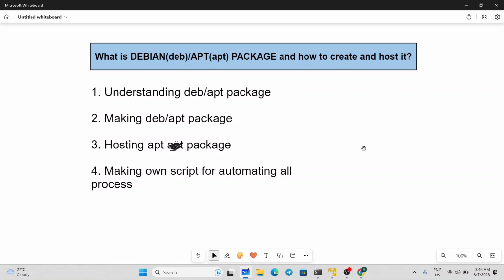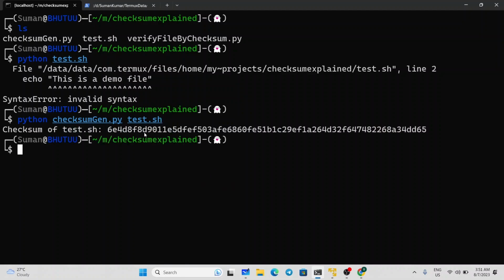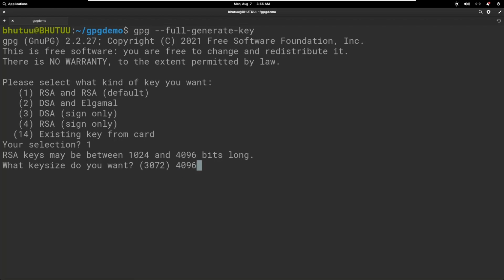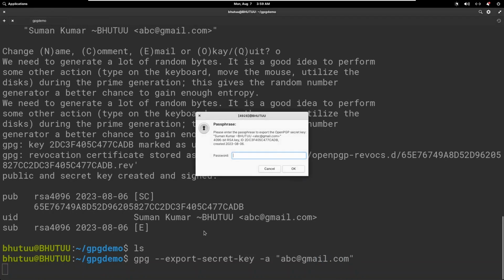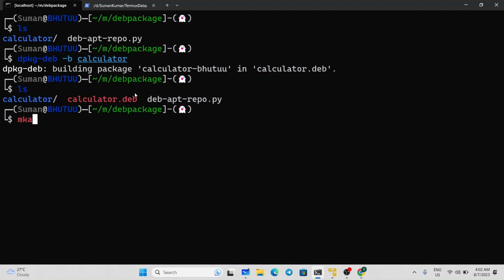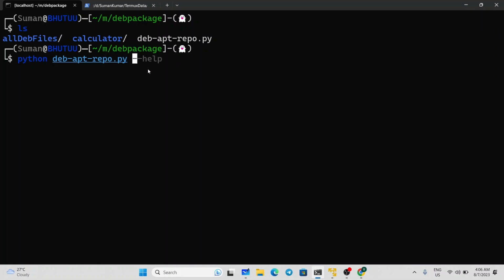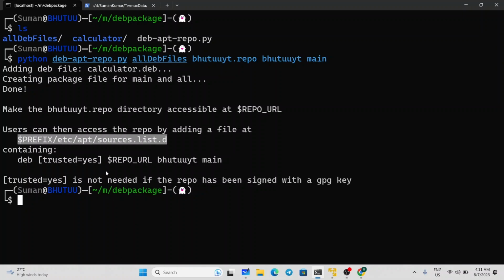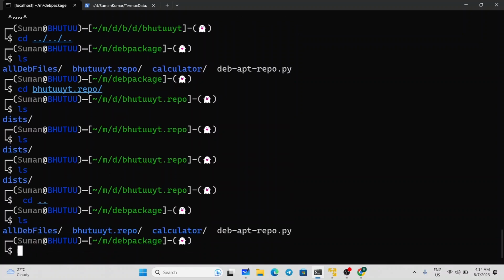Creating GPG key and signing the generated apt Release file | hash checksum file auth. | Part: 3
This video is the Third part of the video series on how to make and host deb packages over apt. In this video we have covered:
1) How to generate apt repository from deb files using termux-apt-repo script.
2) How to create GPG key and sign any file using it.
3) How to do authentication of a file if it is original or not using hash checksum.